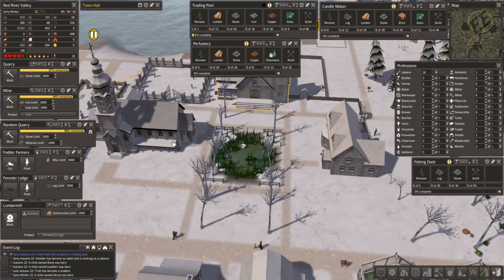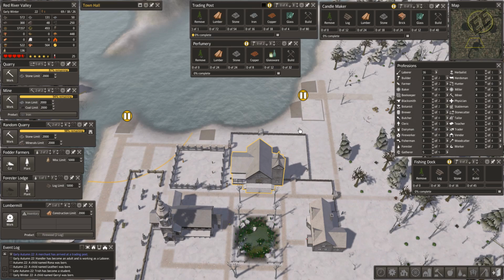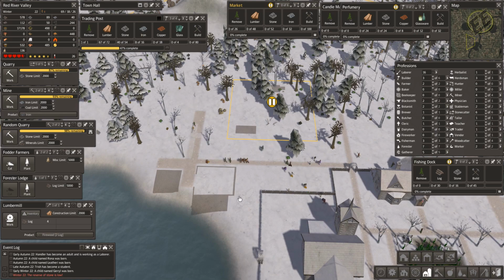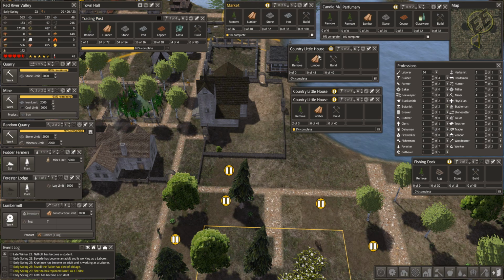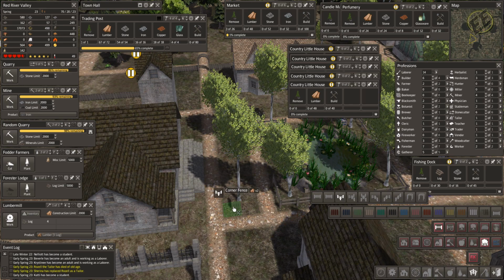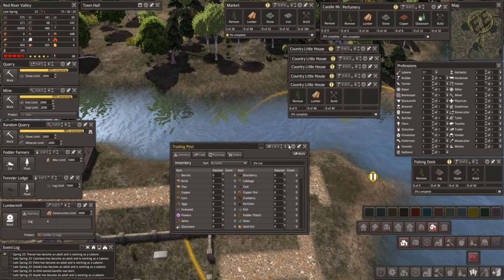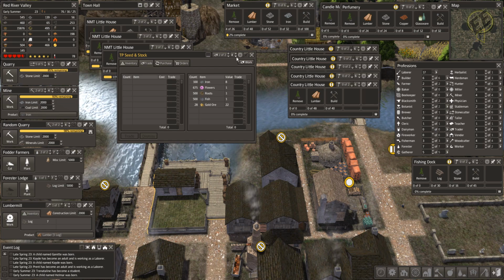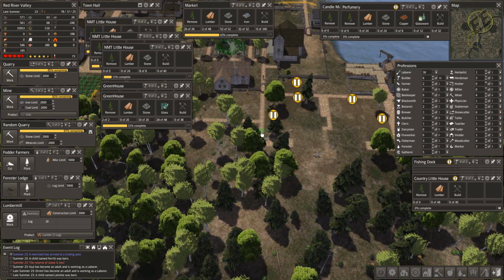Banished RKEC S3 #9 ~ Suburban Market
Today I Play Banished RKEC, Let's make fun of me, shall we?

The Double E Show can be found at the links in the banner!

PC Specs:
Alnitak DIYPC ATX Mid Tower Case
Triple 120mm Blue LED Fans
Gigabyte AX370 Gaming AM4 Motherboard
AMD Ryzen 5 1600X 6-Core 3.6Ghz (4.0Ghz Turbo) Processor
DEEPCOOL GAMMAXX 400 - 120mm CPU Cooler w/Blue LED
16GB G.Skill Fortis DDR4 2400 Ram
Gigabyte Radeon RX580 4GB GPU